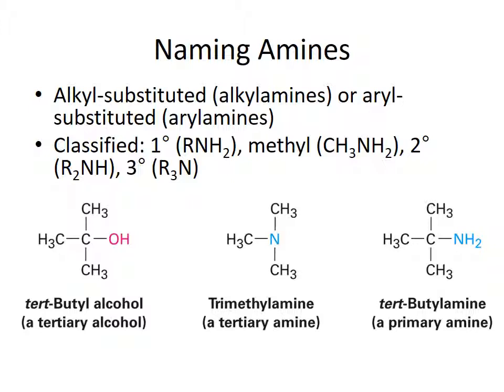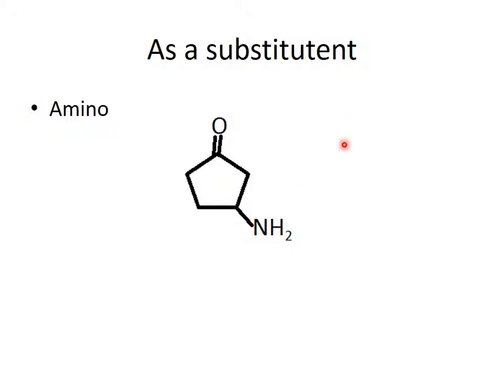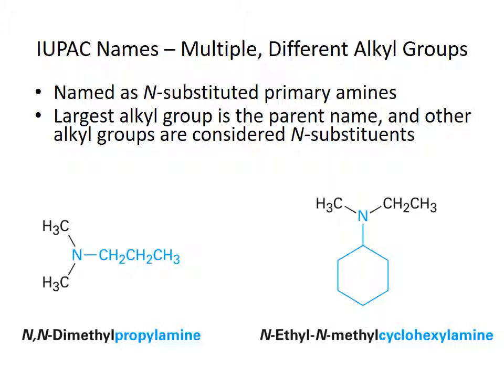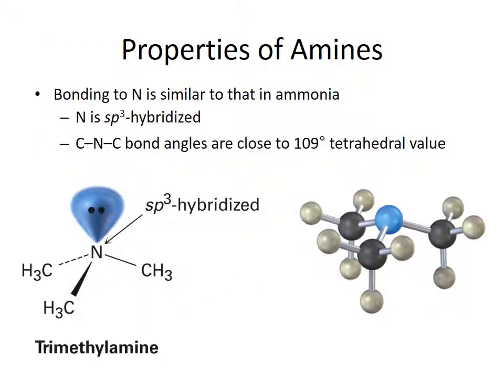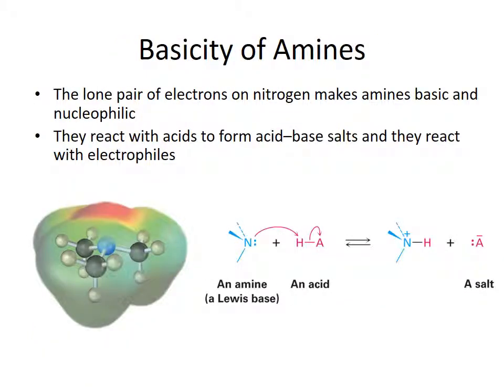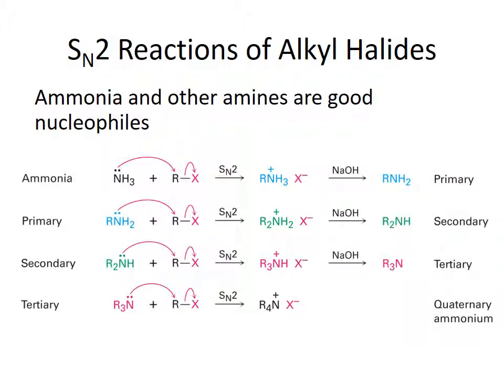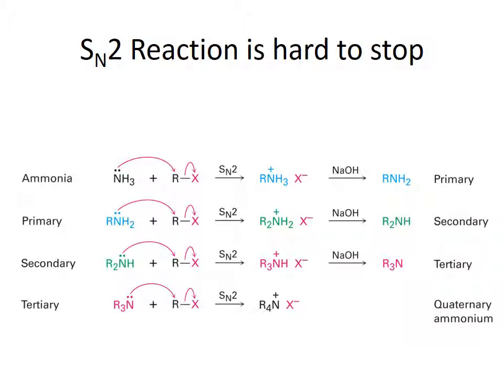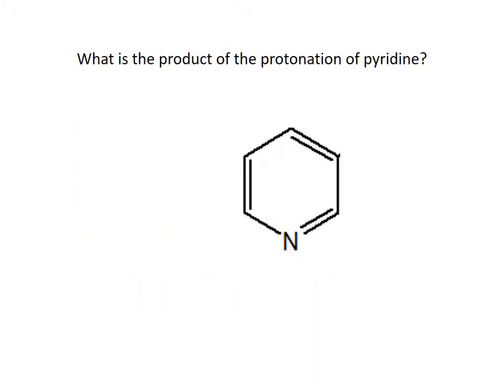CH 24 Amines